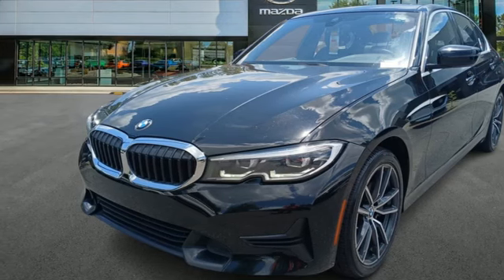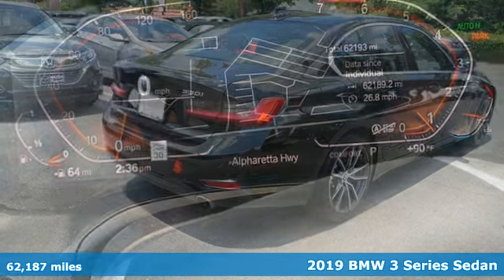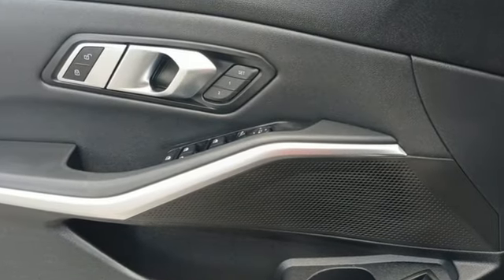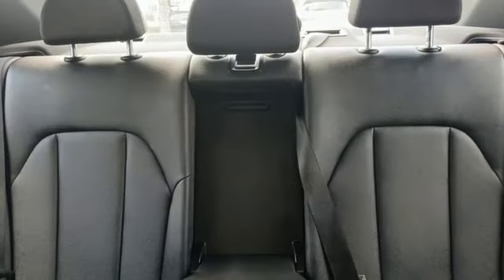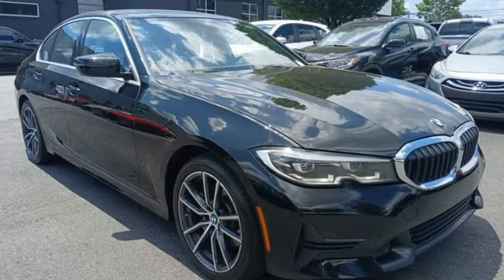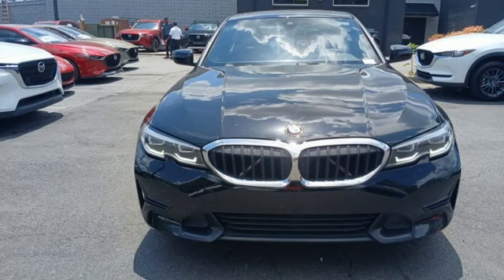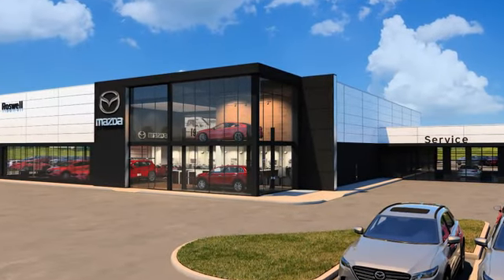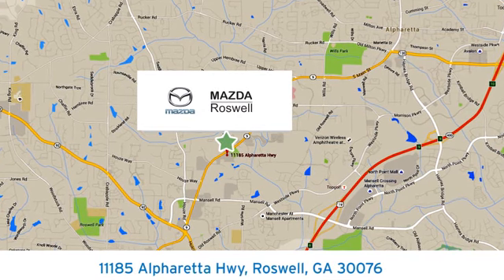Used 2019 BMW 3 Series Roswell GA Atlanta, GA 495471A - SOLD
Year: 2019
Make: BMW
Model: 3 Series
Trim: 330i
Engine: 2.0L 4-Cylinder DOHC 16V Turbocharged
Transmission: 8-Speed Automatic
Color: Black
Interior: Black
Mileage: 62187
Stock #: 495471A
VIN: WBA5R1C52KAK10182
Recent Arrival! Clean CARFAX. Priced below KBB Fair Purchase Price!brbr$299 Decontamination Fee find out more Jet Black 2019 BMW 3 Series 330i RWD 26/36 City/Highway MPGbrbrbrMazda of Roswell 11185 Alpharetta Hwy Roswell, Georgia 30076 .

Address:
11185 Alpharetta Hwy